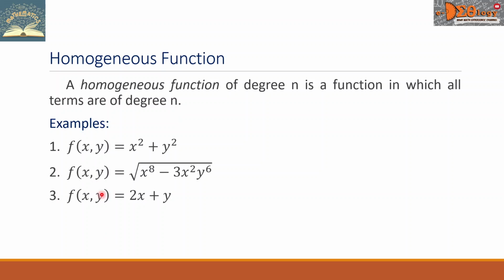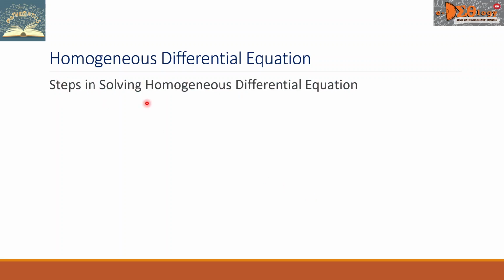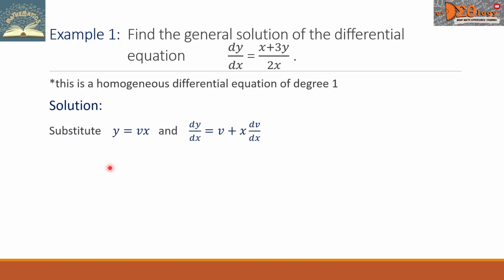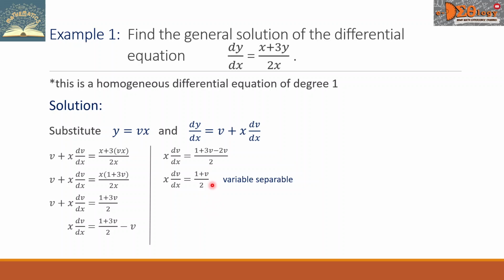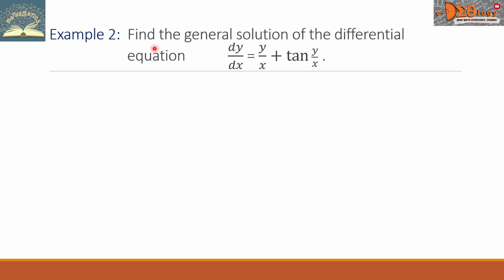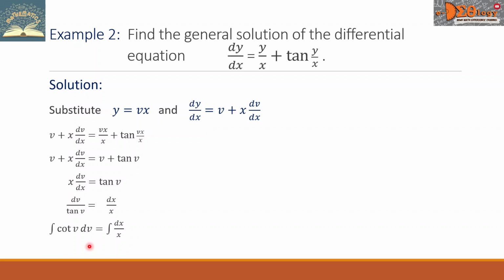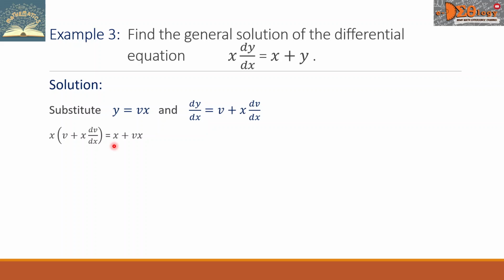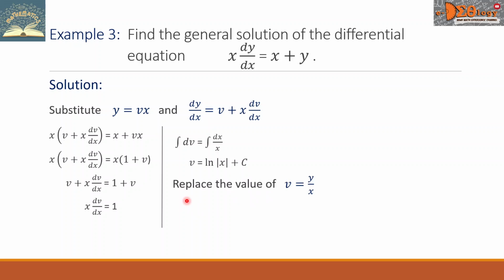Homogeneous Differential Equation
Check out the playlists and see more Math lectures!